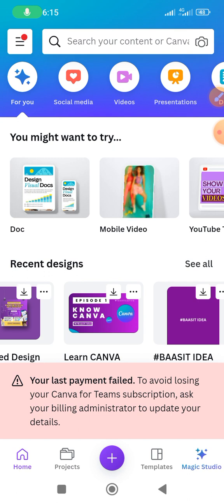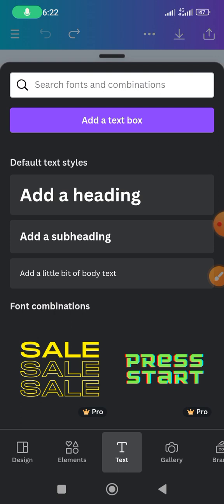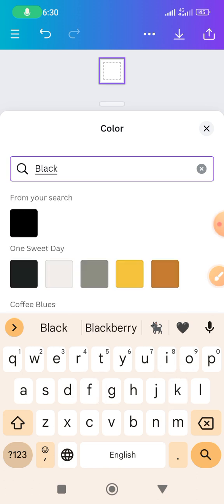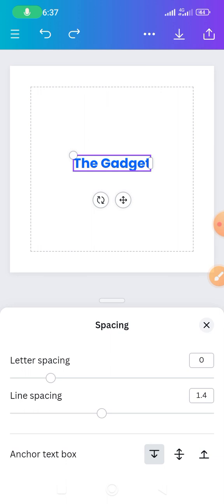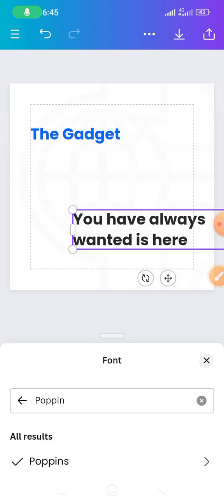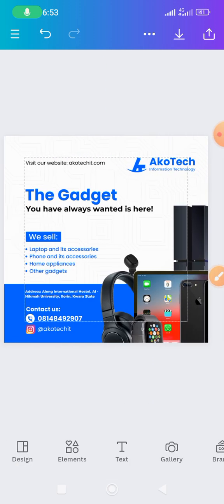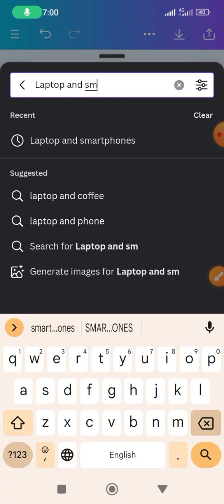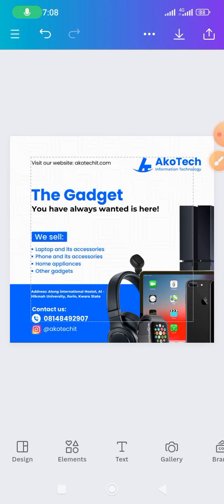HOW TO DESIGN FLYER USING CANVA APP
In this video you will learn how to design FLYER using CANVA APP